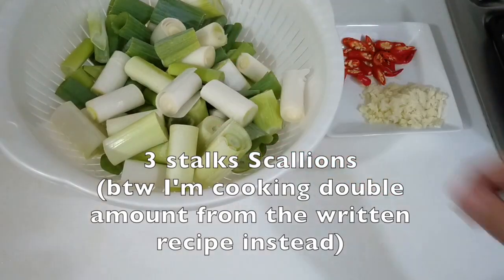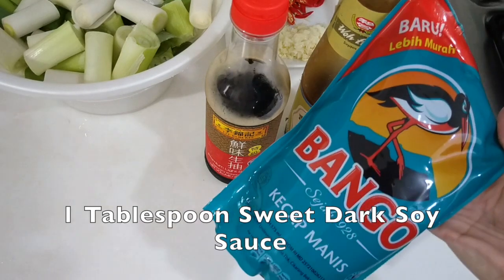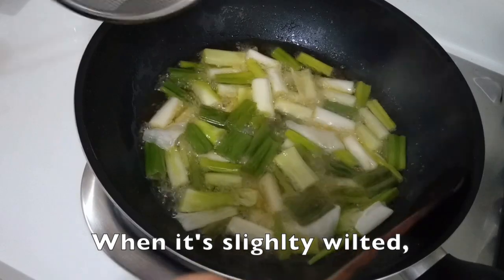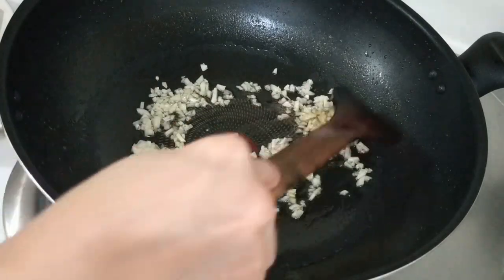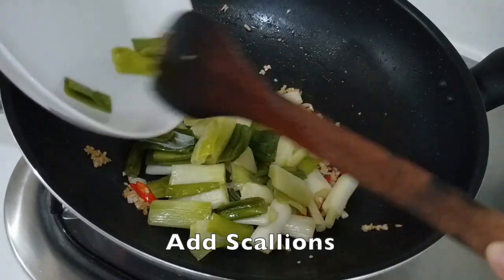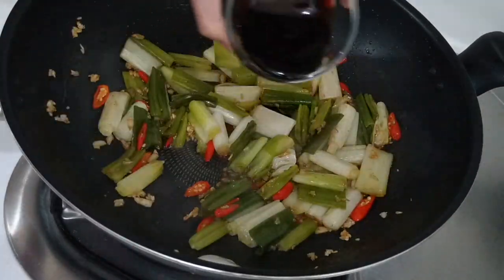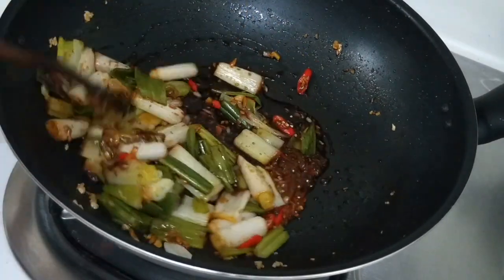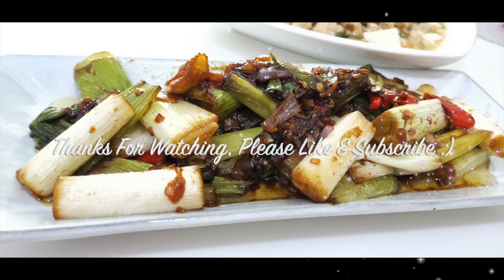Fried Scallions Side Dish, Tumis Daun Bawang Lezat, 炸葱, ネギの炒め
Stir Fried Scallions Recipe:
# Ingredients:
~ 3 stalk Scallions
~ minced Garlic
~ 4 Chopped Chilli
~ 2 teaspoons light Soy Sauce
~ 1 teaspoon Oyster Sauce
~ 1 Tablespoon Sweet Dark Soy Sauce

Hello everyone, I'm here to share with you easy and yummy home cooking recipes as well as the tips and tricks.
Thank You and Happy Cooking :)